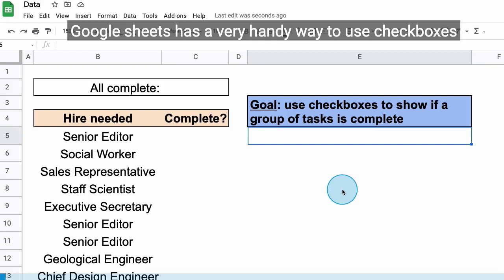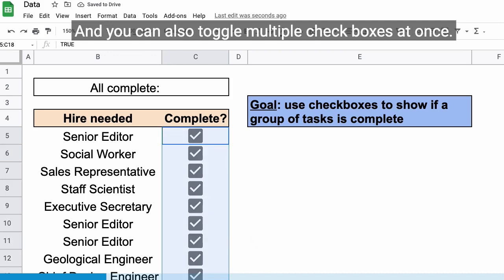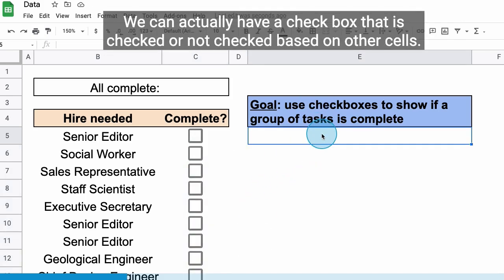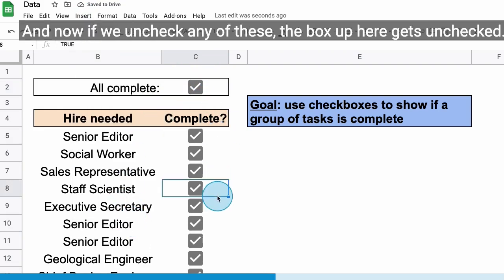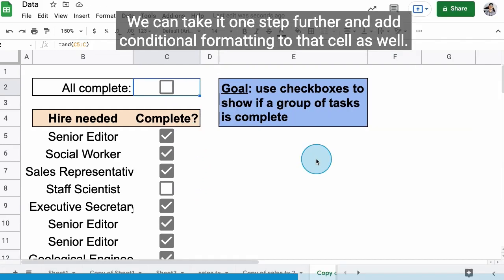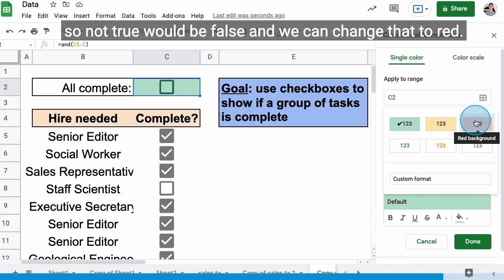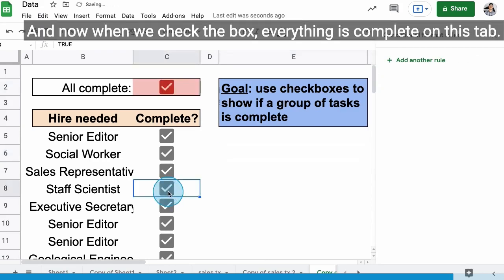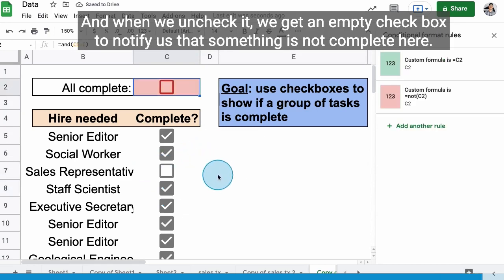Checkboxes ✅ Google Sheets Tutorial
Google Sheets allows you to insert ✅  to indicate if something is complete or not. It's a really handy tool that many people don't know about, and super easy to use!

You can also make it more powerful by having the checkbox toggle automatically based on other data, watch the video to find out more!

📜  Transcript:

Google sheets has a very handy way to use checkboxes to make it more visually evident If a task is completed. So if you go up to insert, checkbox, when you click on it or press the space bar, it toggles its selection.

We can also copy and paste that down. And you can also toggle multiple check boxes at once. We can actually have a check box that is checked or not checked based on other cells. So if we wanted to see if all of the checkboxes on this tab have been completed,

 we can write an AND function and we'll select c5 to C, a half open range. And right now it says FALSE here. And that's because all of these are unchecked. If we were to check all of these, it would change to true.

We can insert a checkbox there. And now if we uncheck any of these, the box up here gets unchecked.

We can take it one step further and add conditional formatting to that cell as well. So format, conditional formatting,

we can use a custom formula and do equals C2. And that's because the formula in this cell results in either a TRUE or FALSE. And so if it results in TRUE, this cell is going to turn green. And then we can add another conditional formatting rule to say equals NOT C2, so not true would be false and we can change that to red.

And now when we check the box, everything is complete on this tab. And when we uncheck it, we get an empty check box to notify us that something is not complete here.